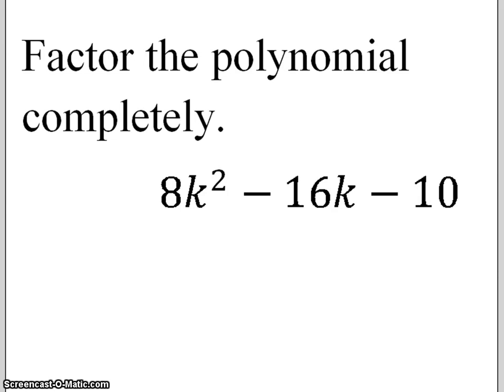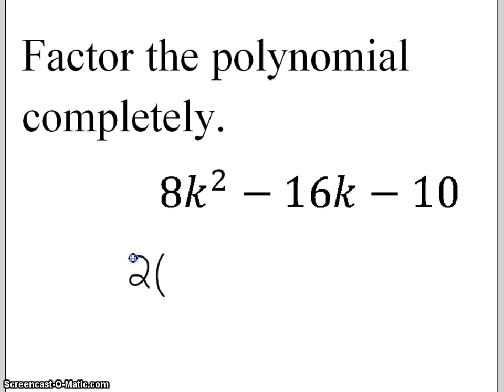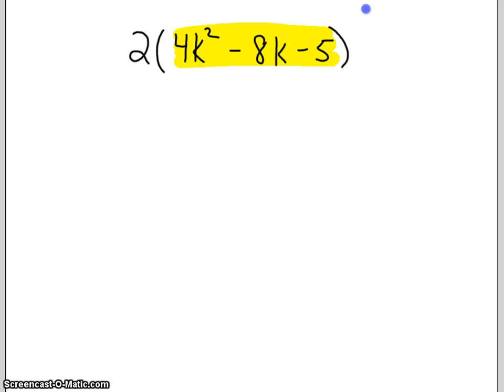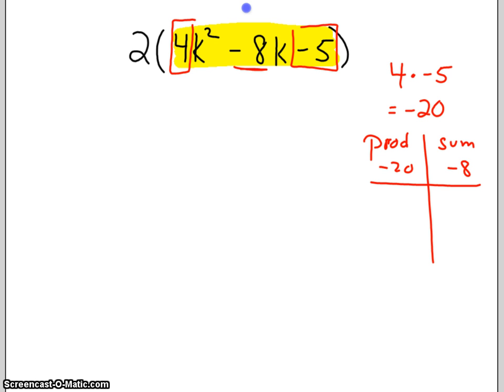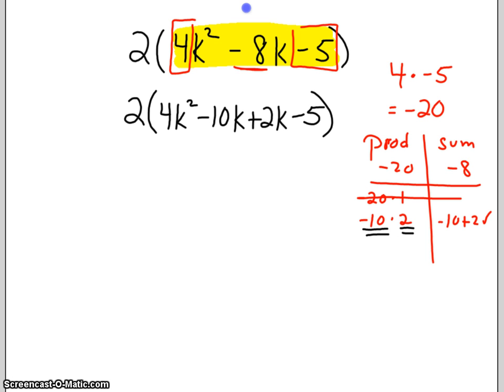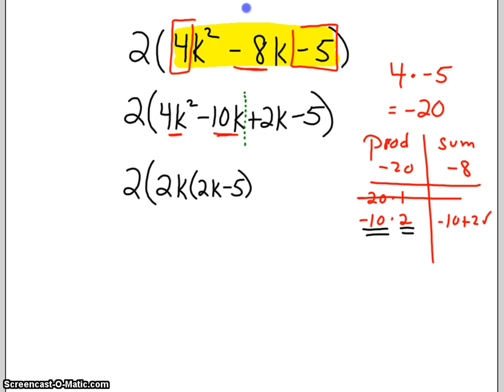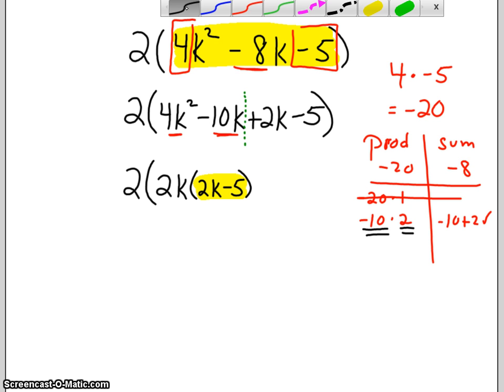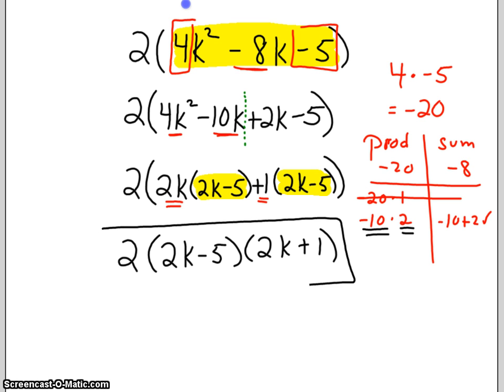Factor A Trinomial 2